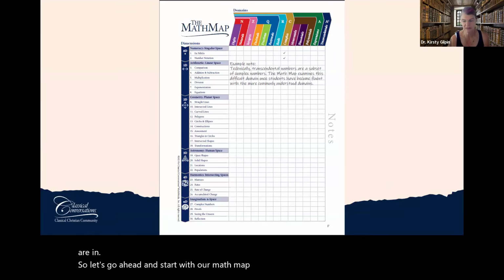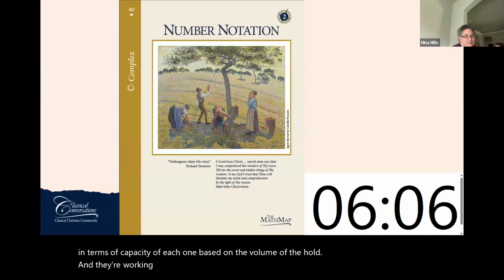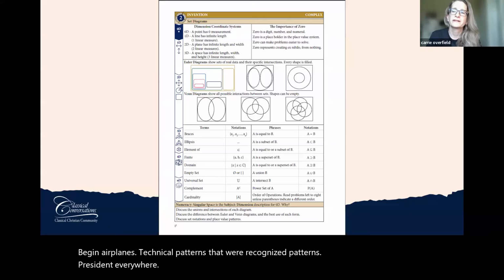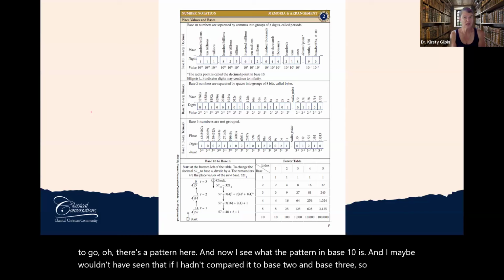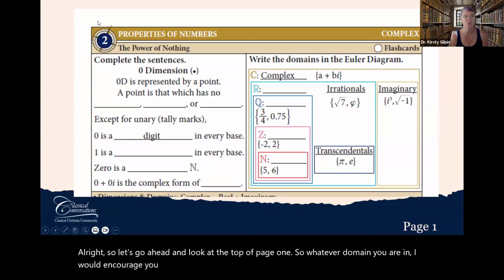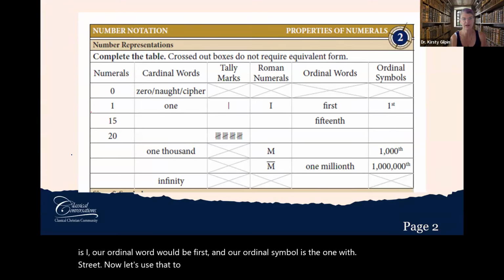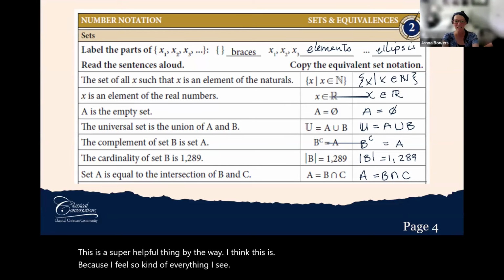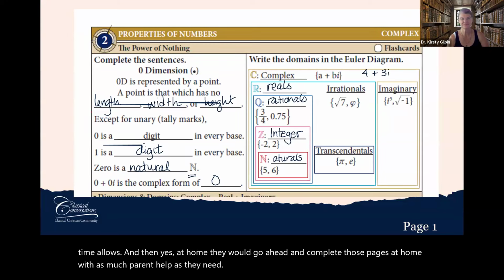The Math Map | Lesson 2: Number Notation – 2024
Leigh and Kirsty discuss Booklet 2 using the In-Community Outline provided to our Challenge tutors. This series serves as a model for our Challenge tutors.

0:00 – 1:17 Intro
1:18 – 2:49 Review Booklet 2 Math Map Scope and Sequence page - i1 page
2:50 – 6:03 National Number Knockout
6:04 – 16:39 Discuss Booklet 1 Art Cover
16:40 – 21:58 Discuss Booklet 1 i2 page
21:59 – 30:23 Discuss Booklet 1 i3 page
30:24 – 36:26 Discuss Booklet 1 Charts
36:27 – 37:19 Questions from Week 1?
37:20 – 55:44 Discuss Booklet 1 Page Tops
55:45 – 56:50 Resource Reminders
56:51 – 58:29 Support for families
58:30 – 1:00:05 Standard way to write the symbols?
1:00:06 – 1:01:23 Using TMM at home
1:01:24 – 1:03:48 Question about top of page 1
1:03:49 – 1:05:15 Modeling in class and at home

Here are a few additional links that could be helpful:
CC Connected Ebook of Quick Flip (available to CC Members Only)